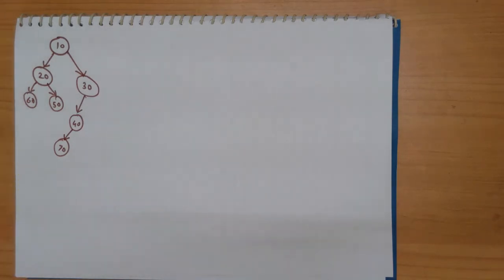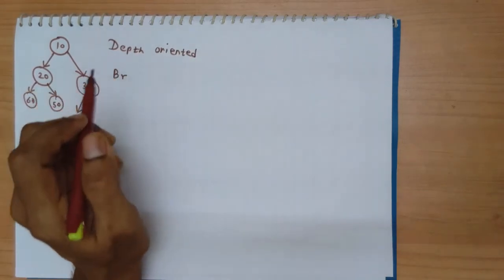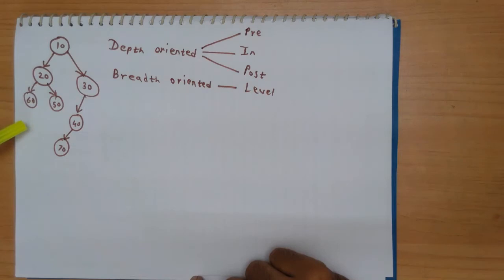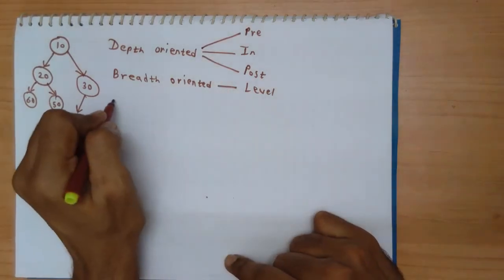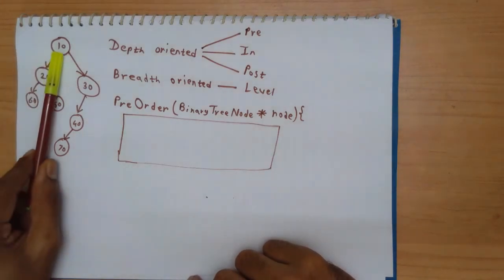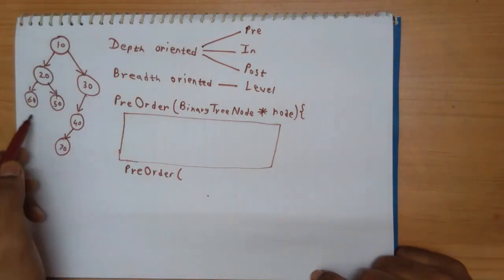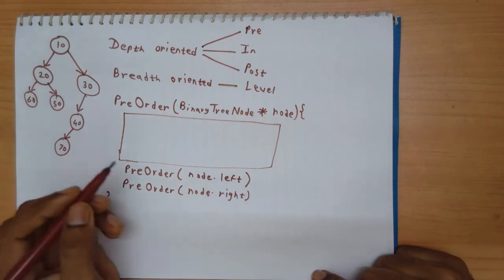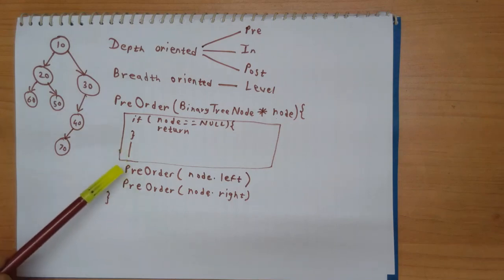054 Binary tree 4 CS203 Monsoon 2020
Data Structures
Recursive pre order traversal of binary tree.